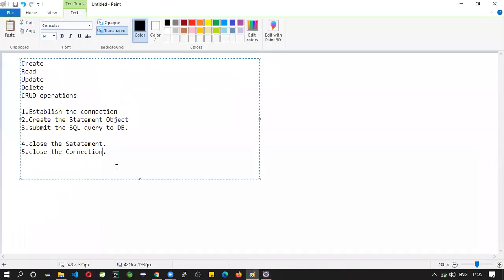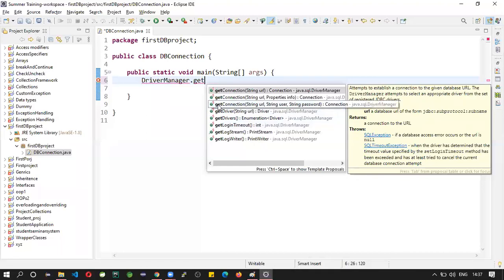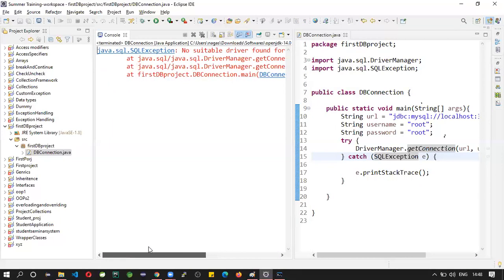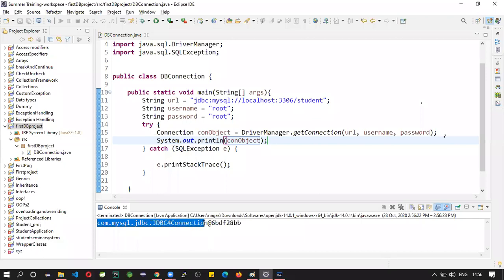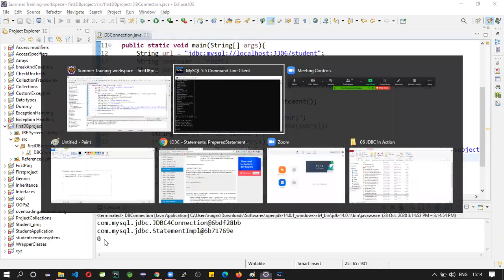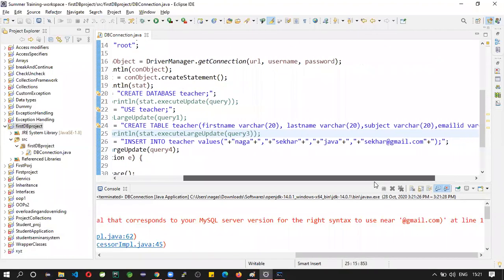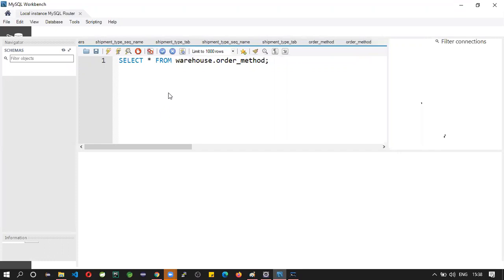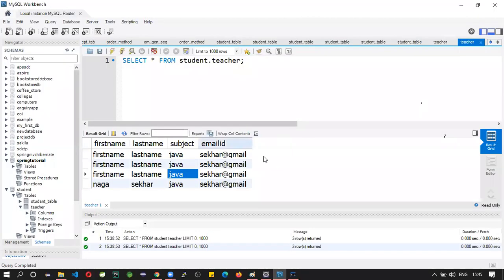Adv Java Day 4 (28th Oct,2020)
JDBC Connection : Statement,interfaces